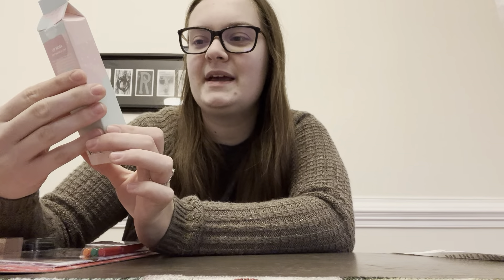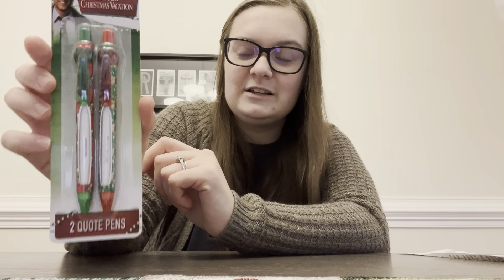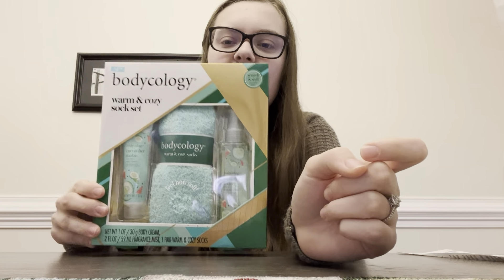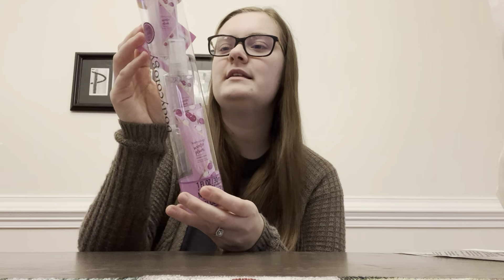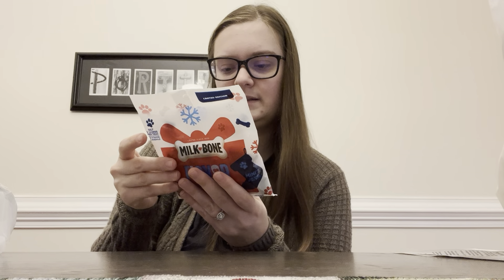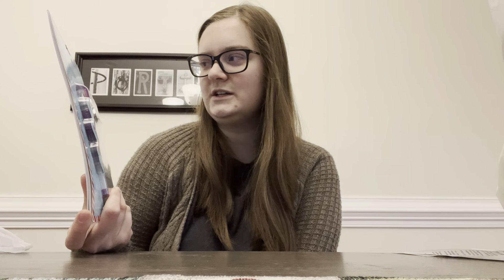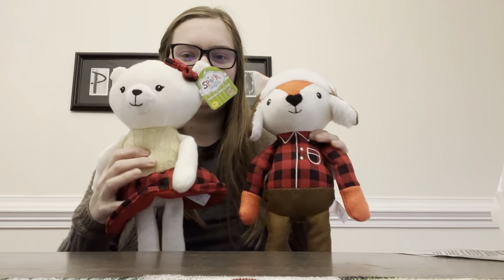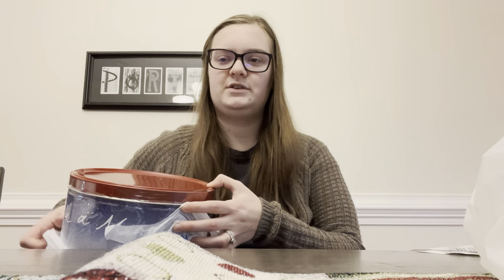Walmart 50% off Christmas Clearance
Rakuten Ebates: https:/go.ebat.esBMCDON197?eeid=44971

Get upside: ZTBV8
Receipt Hog: lend1630
Shopkick: CARD674806